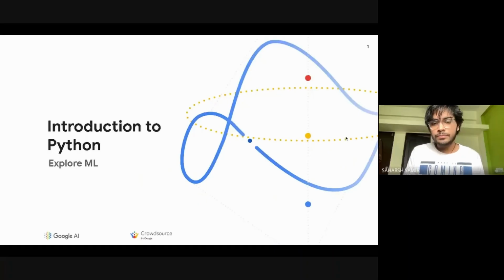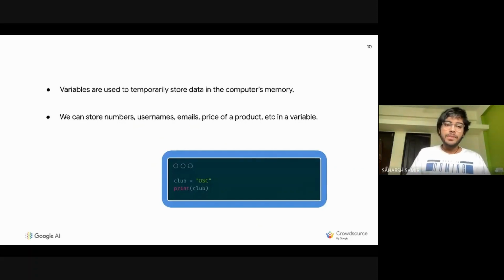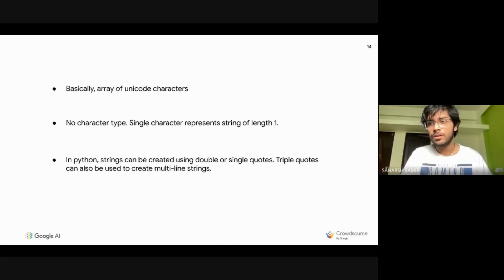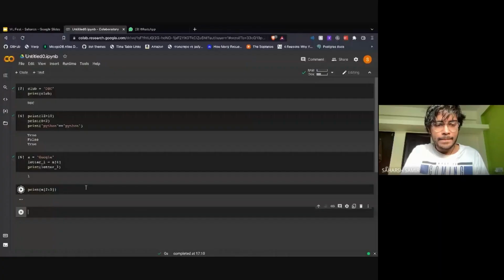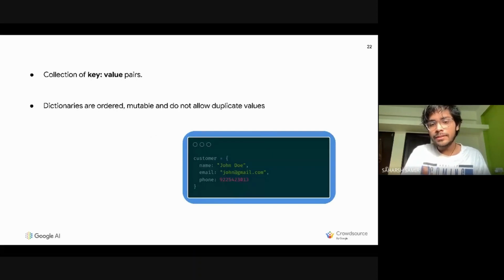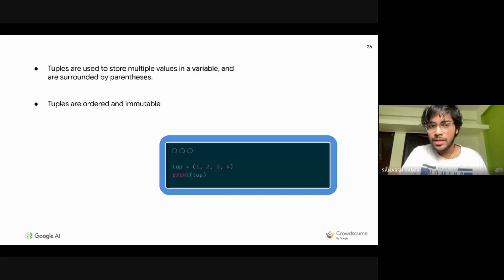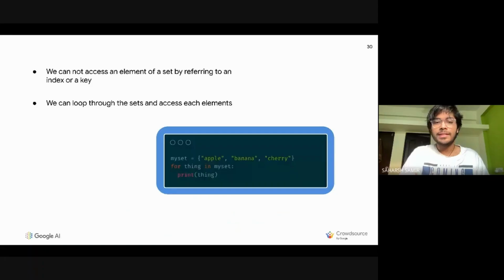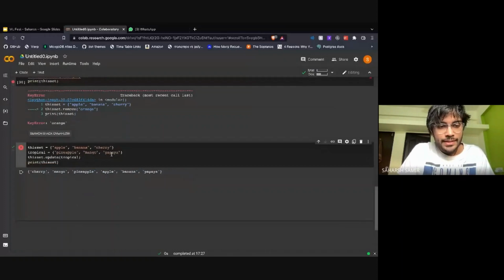1. Python Objects and DS | MLFest22 | Day 1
Developer Students' Community plans to solve all your ML worries with the latest MLFest'22!

"The whole structure of science gradually grows, but only as it is built upon a firm foundation of past research" - Owen Chamberlain

So before going into the vast network of ML, let's jump into the basics of Python.

Topics Covered:-
Objects and DS : Numbers, Variables, Strings (Indexing, Slicing), Lists, Dictionary, Tuples, Sets and Booleans